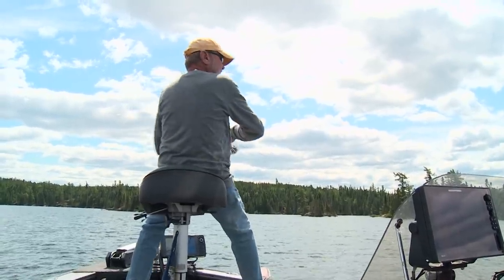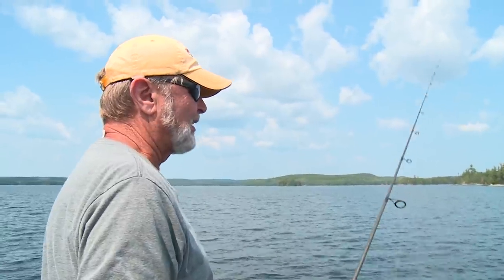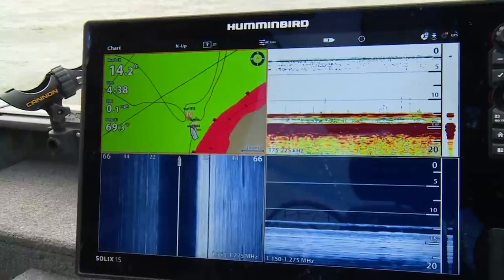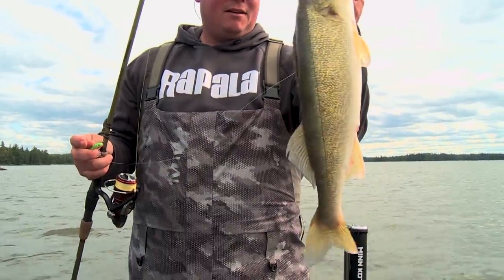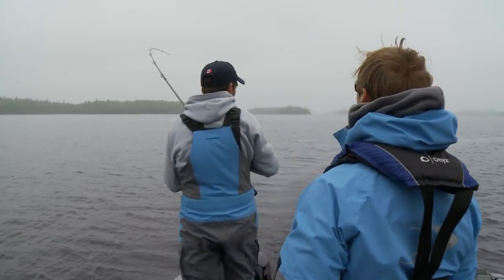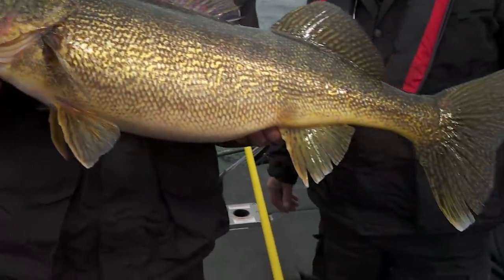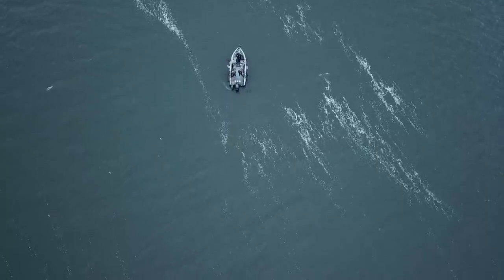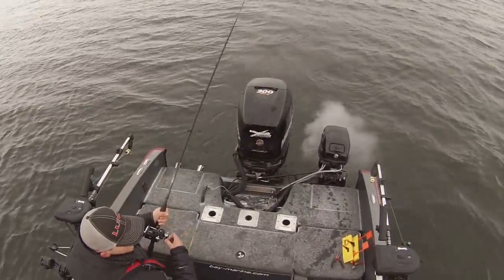Canadian Walleye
East to West, North to South, this elusive predator is scattered throughout the wonderful region. Walleyes are wily critters that can be found on any type of structure or cover. At any given time, find a nice little rock pile, drop some Jigging Raps down. They often like living around submerged trees,
 weed beds, rock piles, sand flats, mud basins and can be caught from the shoreline break to suspended over the basin. You go out in deeper water fishing situations and it's trolling. A handful of presentations that work the majority of the time